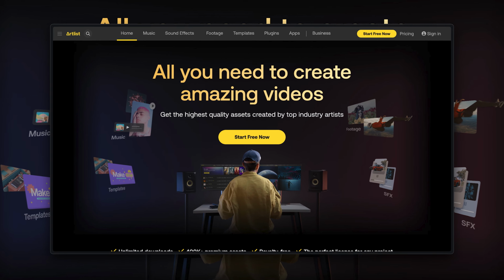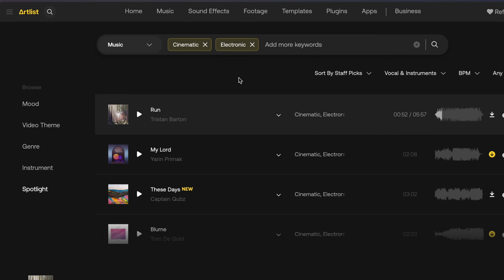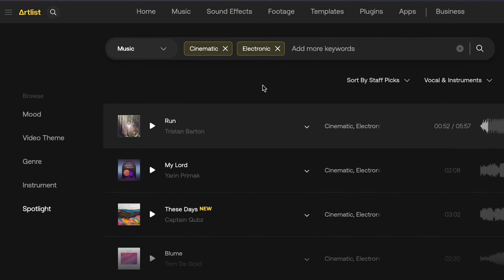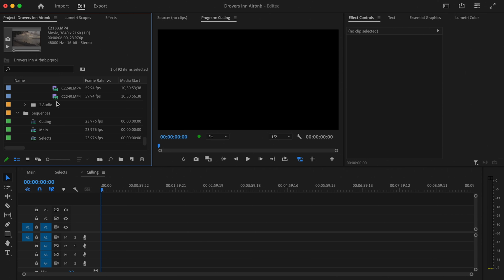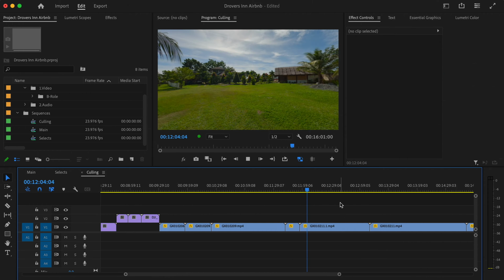How To Edit An FPV Real Estate Video | Behind The Scenes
I show you the behind-the-scenes of how to edit an FPV Real Estate Video!